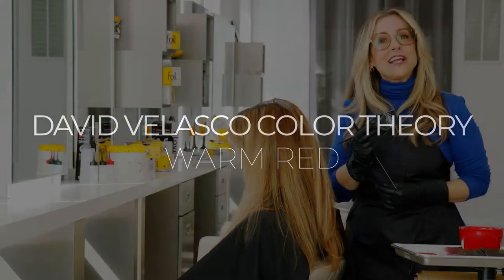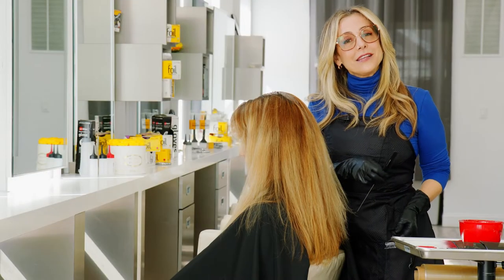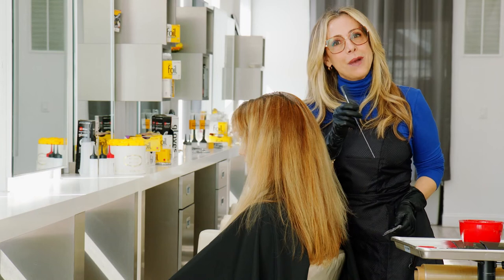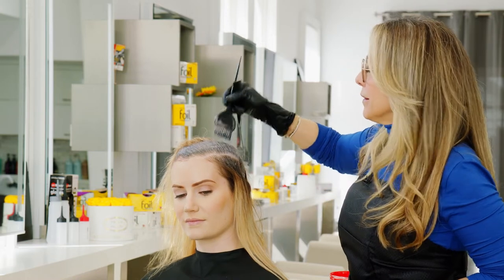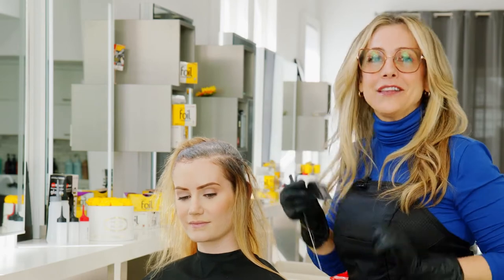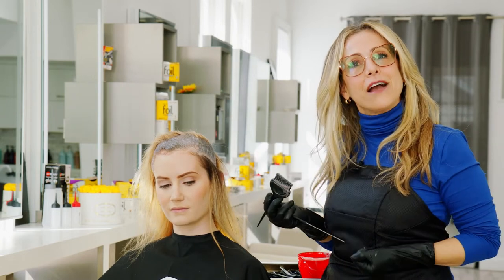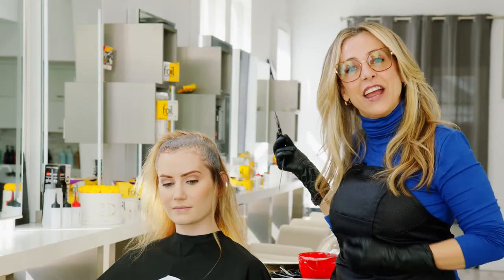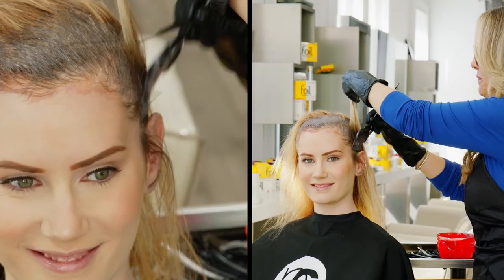Trade Secrets of a Hair Color Expert - WARM RED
Hair Color Education for Warm Red Hair

Visit productclub.com to purchase the full-length TRADE SECRETS OF A HAIR COLOR EXPERT - WARM RED - EPISODE 1 instructional video:

Product Club Artistic Director, Adrienne Rogers demonstrates how to create a natural, warm red hair color by using the ergo brush in a single process technique. She focuses on the areas of regrowth prior to coloring and how technique, design and color theory come together to create the best warm red results.